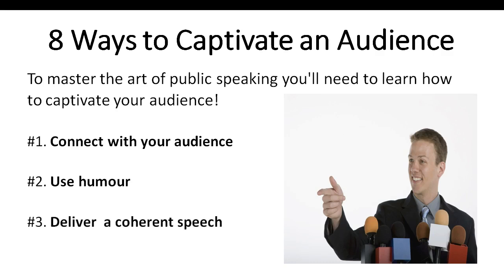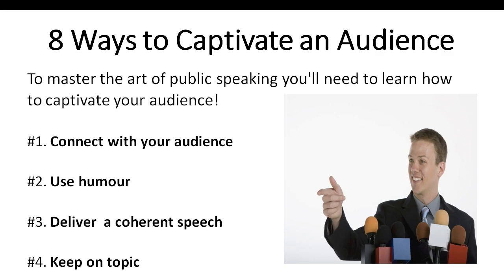22. Connect Captivate Your Audience